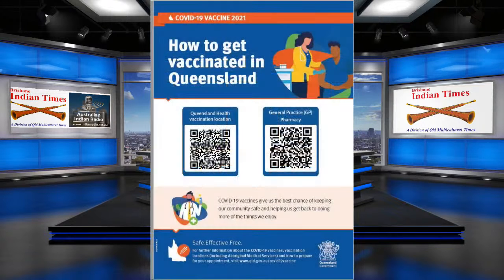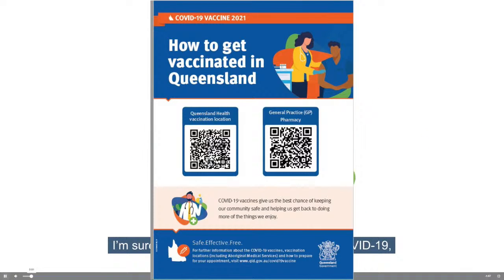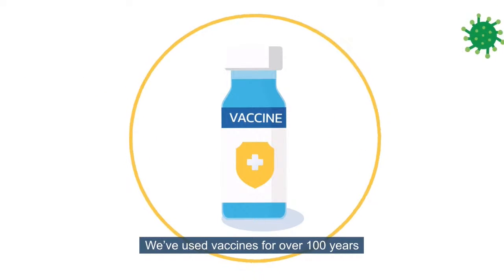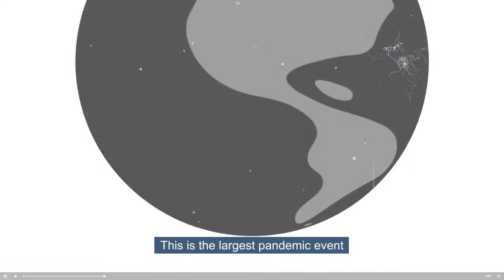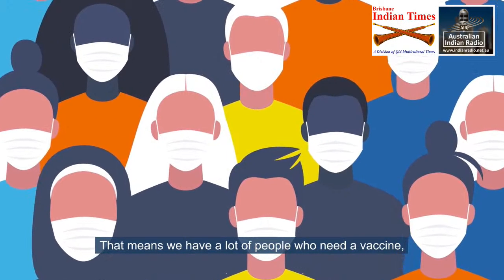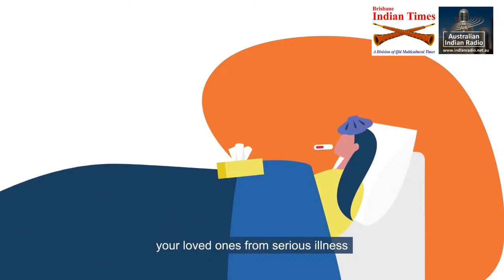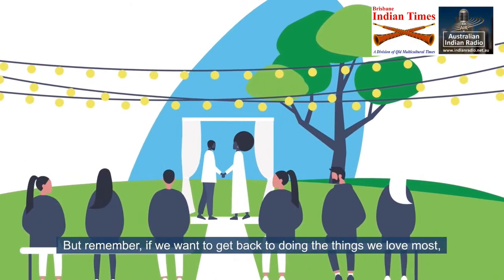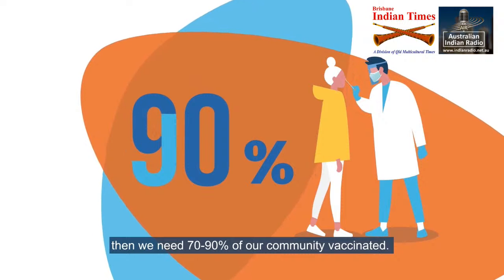New cases in Qld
New cases in Qld - check out State by state update